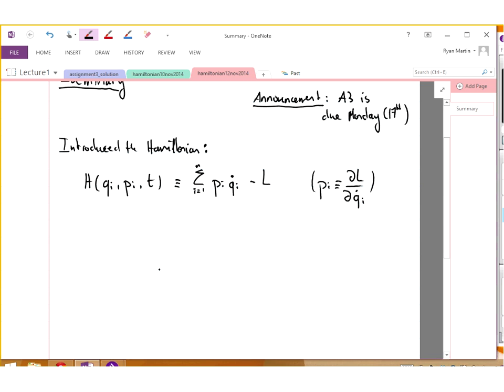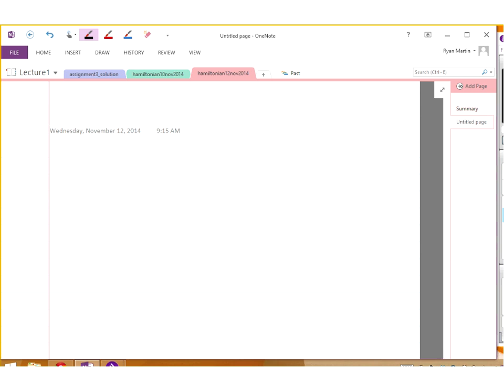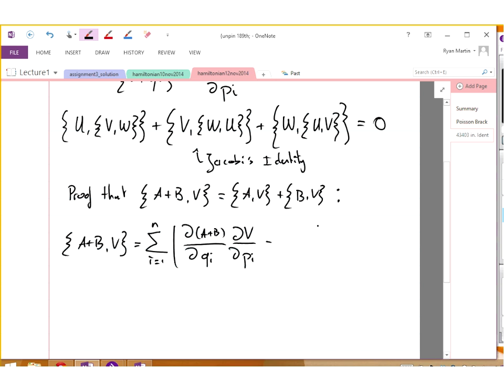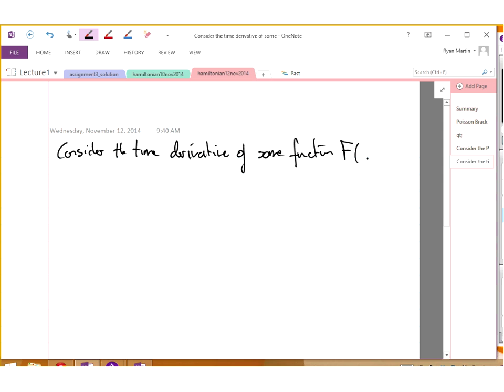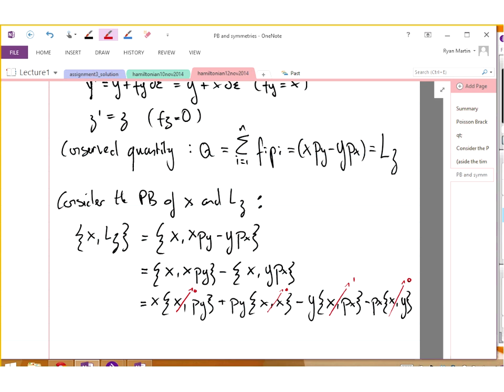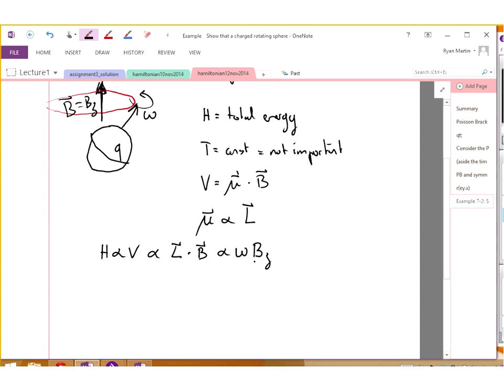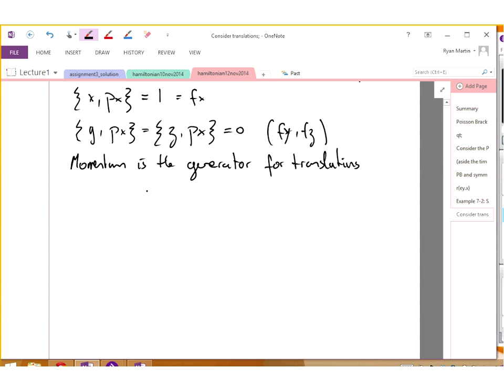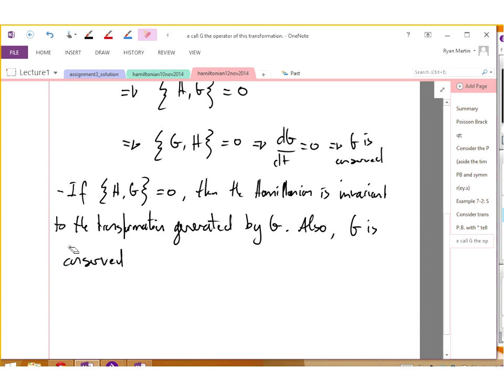Phys751_12Nov2014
Poisson brackets and symmetries